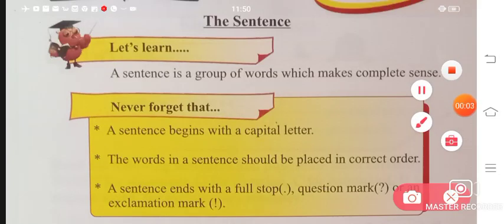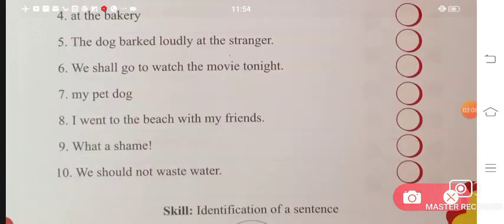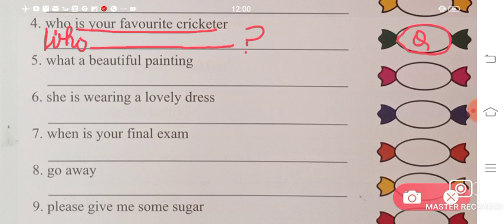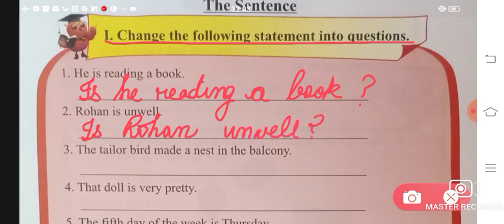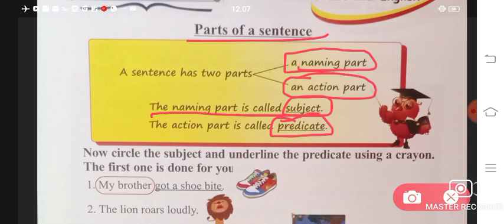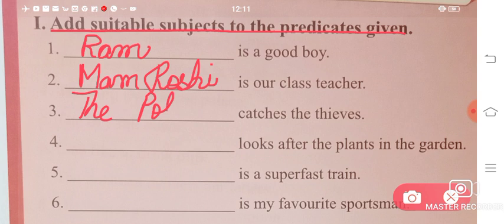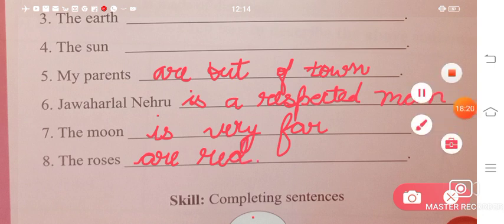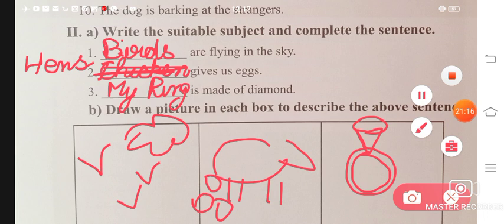The Sentence | Subject and Predicate | English Grammar| Class 3